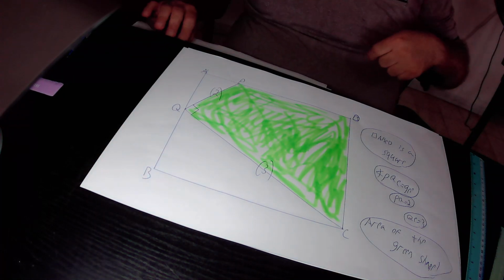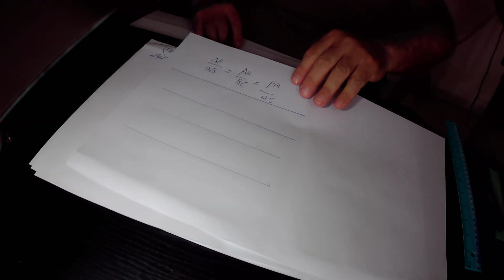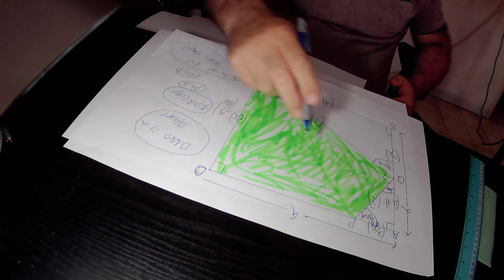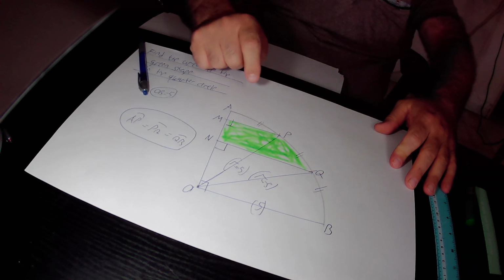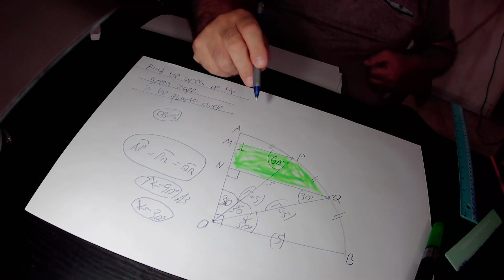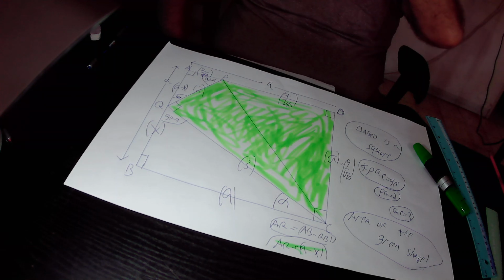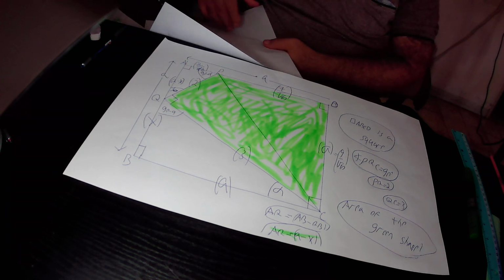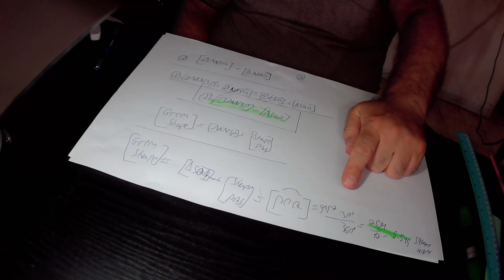TWQ OLYMPIAD QUESTIONS